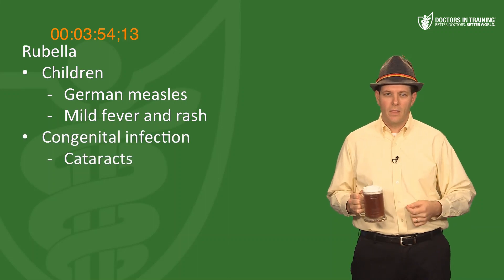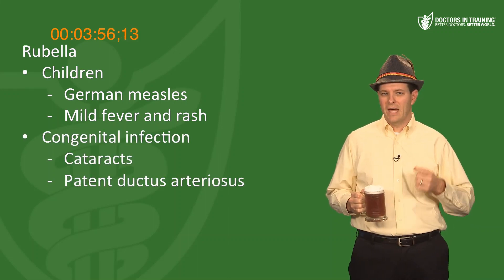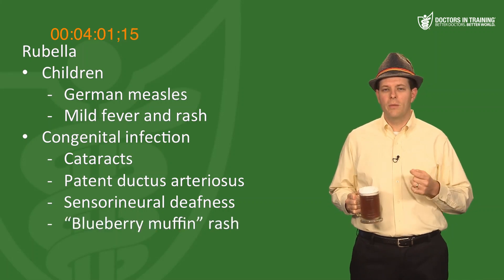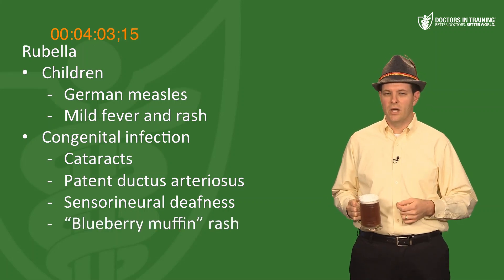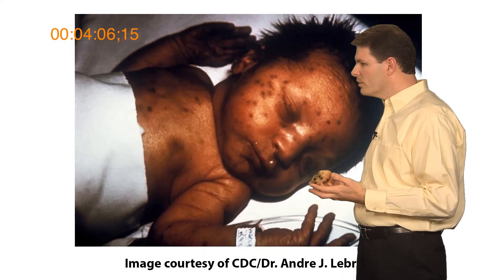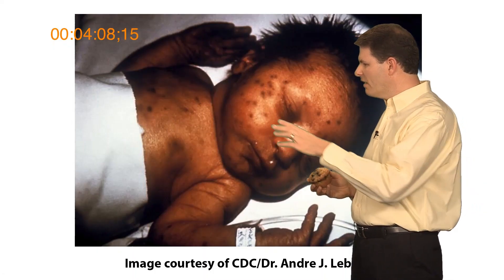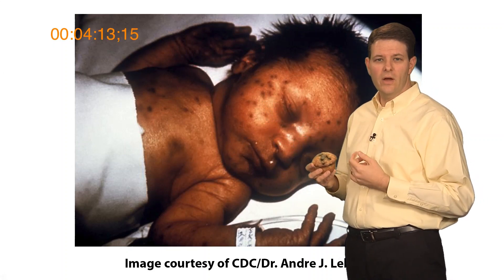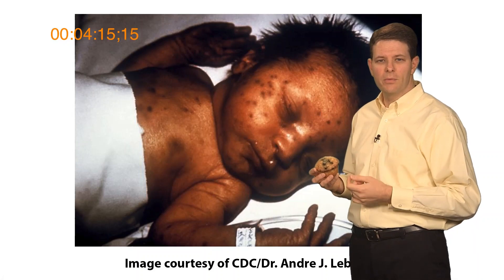Rubella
Dr McInnis teaches about rubella (German measles) and the blueberry muffin rash of congenital rubella.